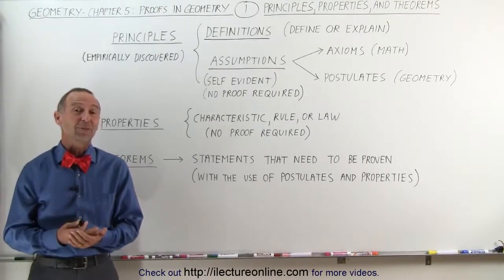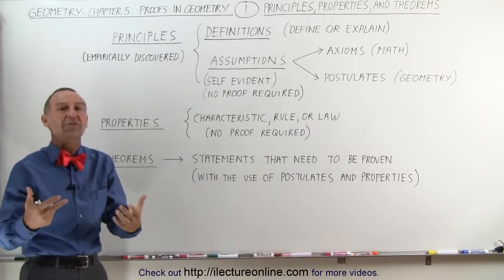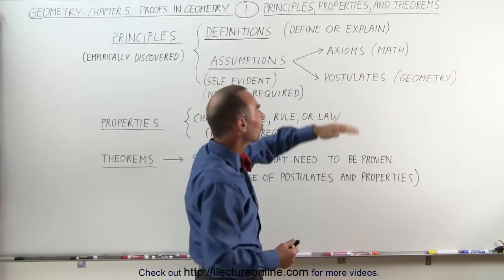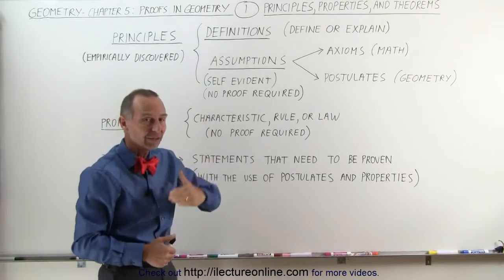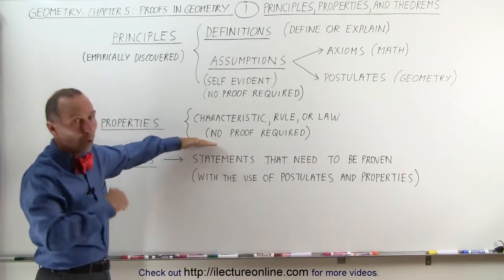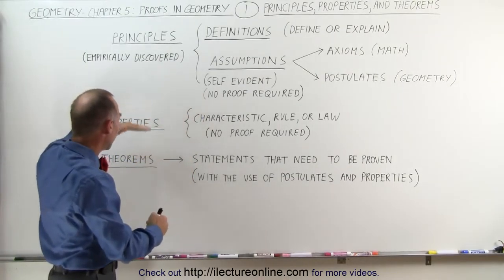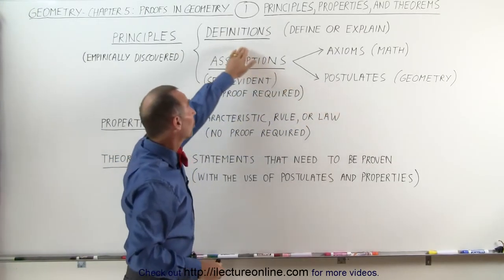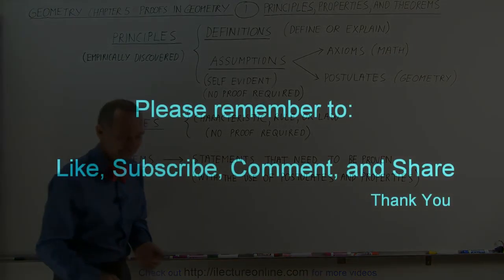1.Geometry׃ Ch 5 Proofs in Geometry (1 of 7) Principle, Properties, and Theorems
Principle, Properties, and Theorems | By Predestined Future Global Leaders Academy